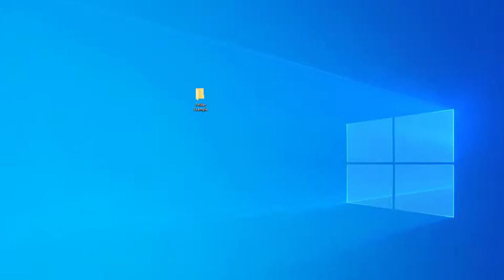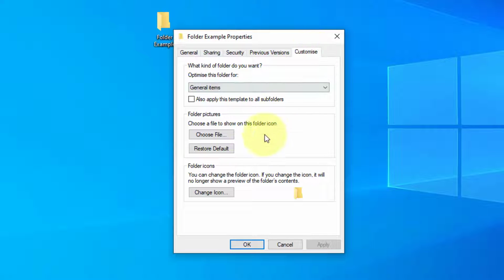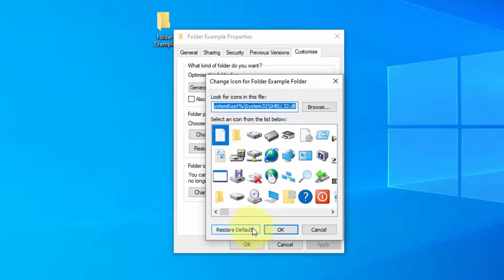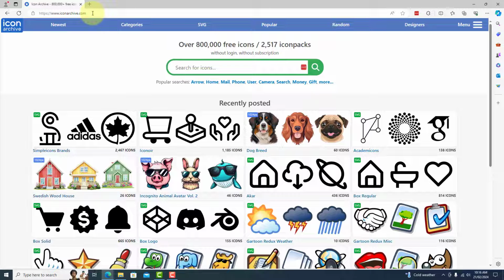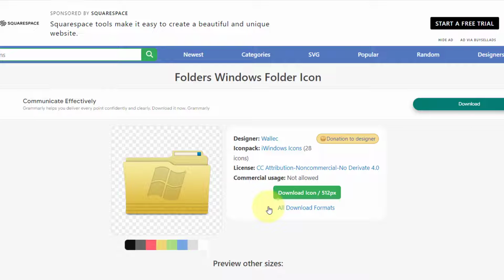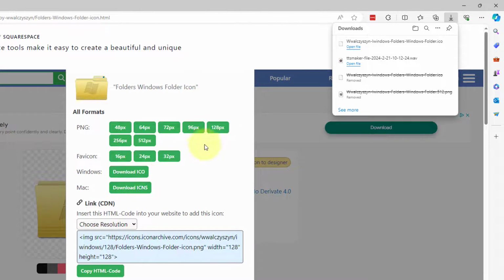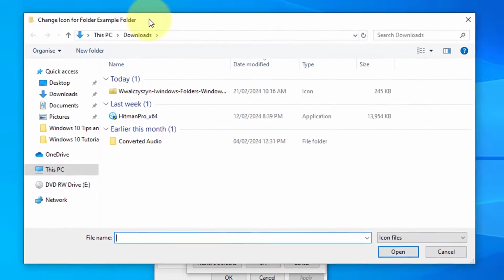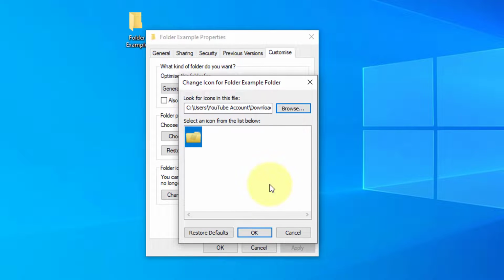How to Change Folder Icon to Custom Image in Windows 10 | Step-by-Step Tutorial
Are you tired of the same old folder icons on your Windows 10 desktop? In this tutorial, we'll show you how to personalise your folders by changing their icons to custom images of your choice! Whether you want to add a touch of creativity or improve organisation, custom folder icons can make your desktop experience more visually appealing and functional.

In this easy-to-follow guide, we'll walk you through the process step-by-step, from selecting the perfect image for your folder icon to applying it seamlessly within Windows 10. No special software or advanced technical skills required – just follow along and transform your folders in no time!